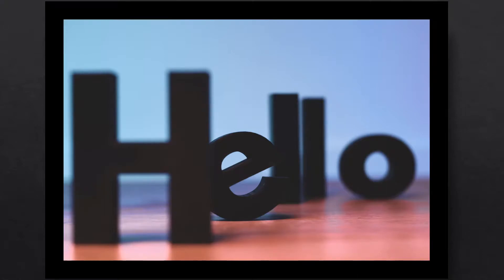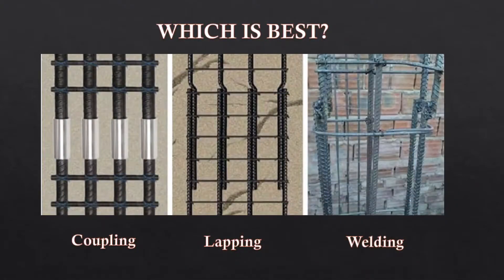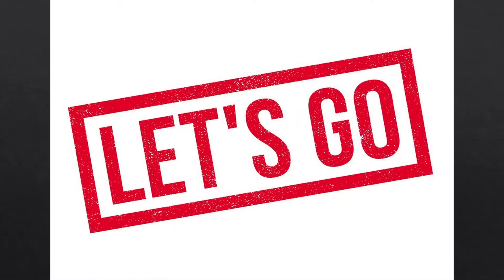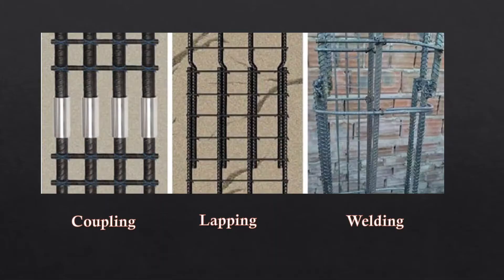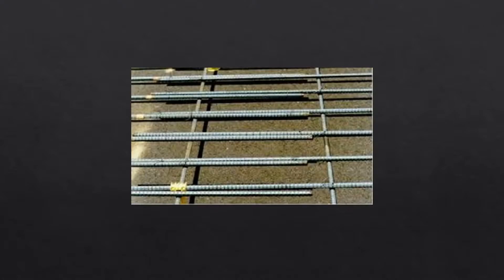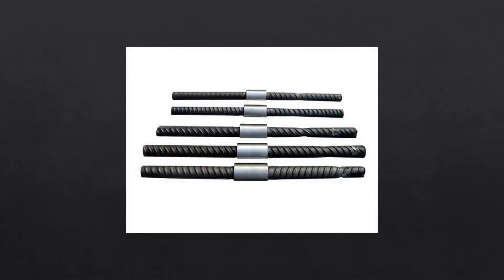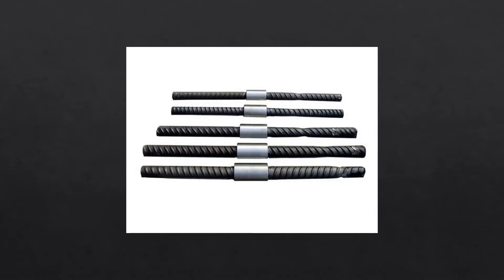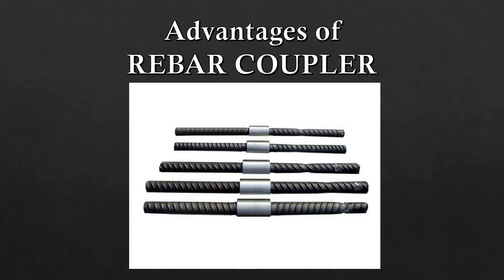Lapping-Welding-Couplers; Which is best? | Advantages and Disadvantages | Civil Craft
Hi there!
In this video, we will be discussing about What is Lapping, Welding and Coupling of Reinforcement , which is best among the Lapping, Welding and Coupling ; Advantages and Disadvantages of lapping, welding and coupling of reinforcement.

There are many methods used for joining the reinforcement bars. The best and economical method of joining of reinforcement is discussed in this video.

Do checkout other videos of Civil Craft;

Civil Craft